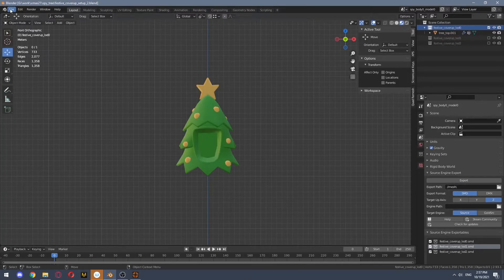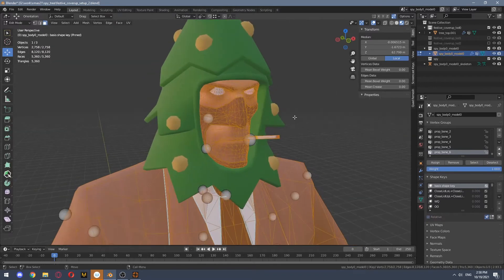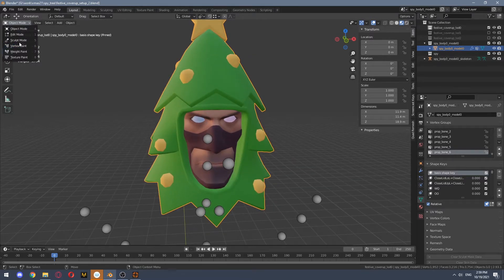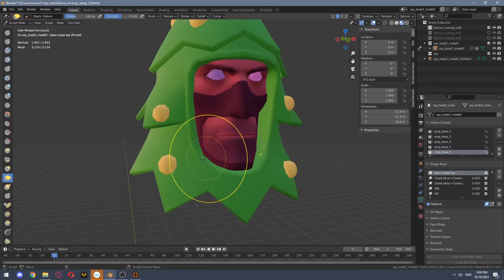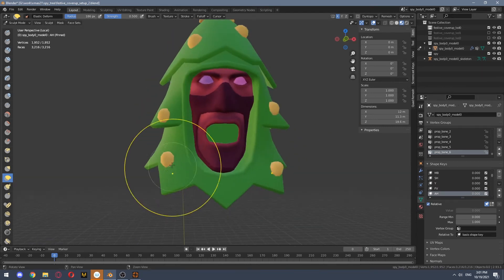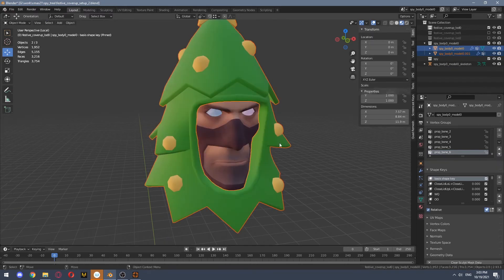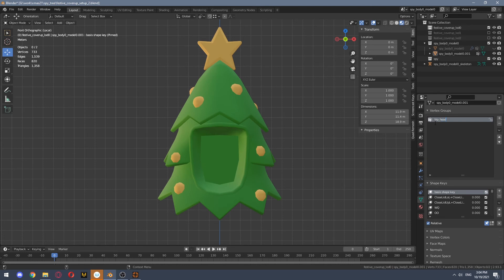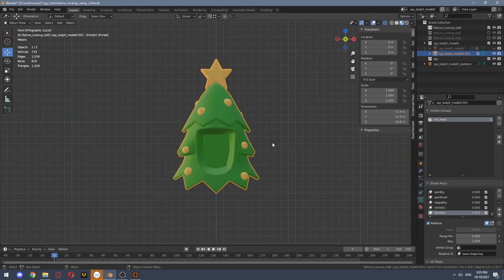Blender Tutorial - Fast Facial Flexes For Team Fotress 2 Item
Important - if you want to export as FBX, you need to go to "Edit Mode - Face - Triangulate Faces" before exporting!

Timestamps:
0:00 Preparing player mesh
1:10 Making facial flexes
3:55 Cleaning up